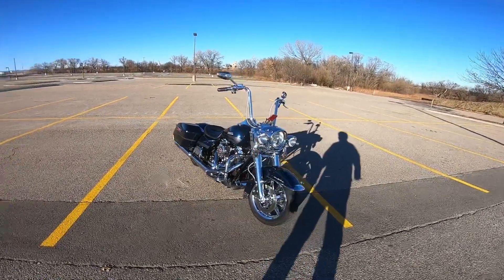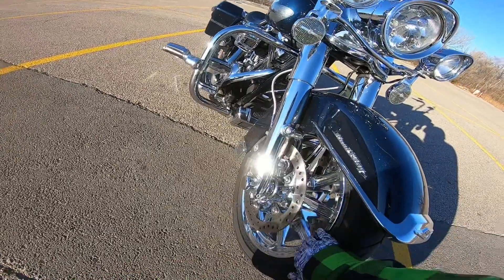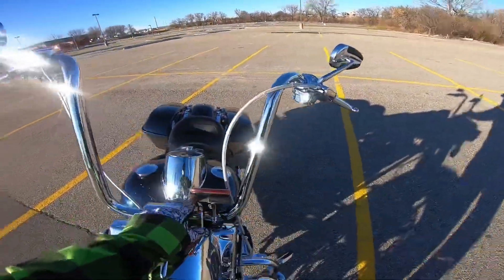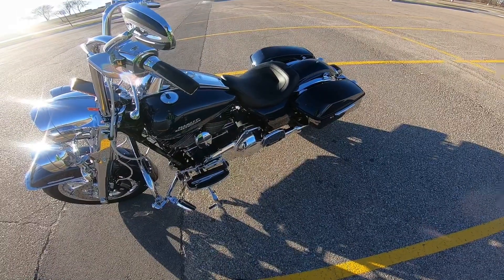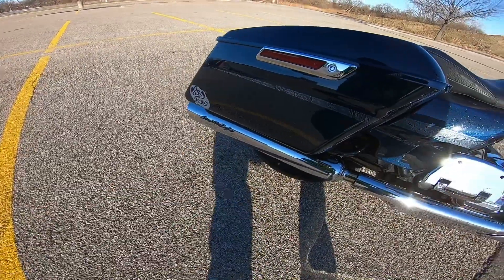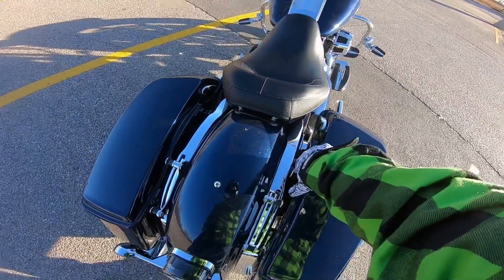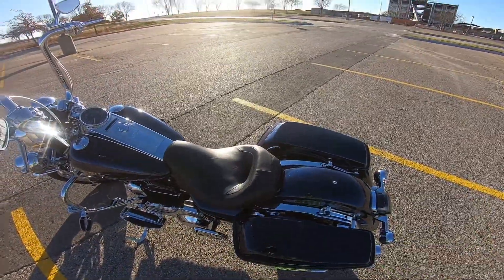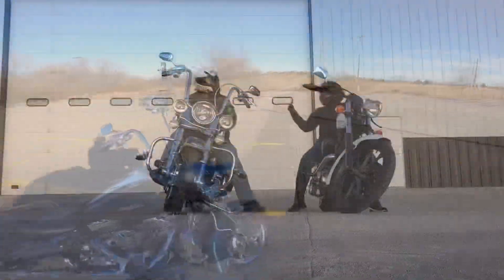Roadking Modifications….. For now!!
This video is all about the Roadking and everything that has been done to it.